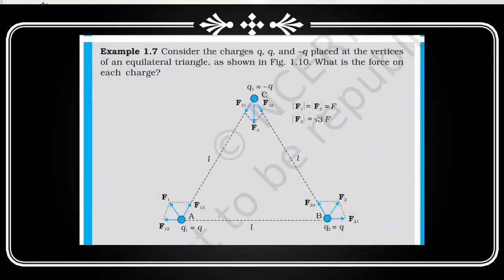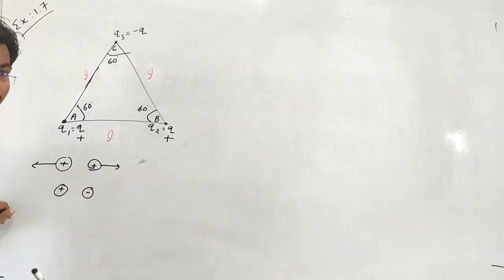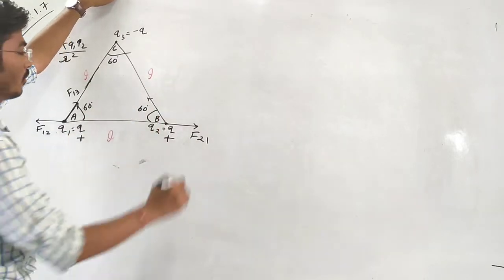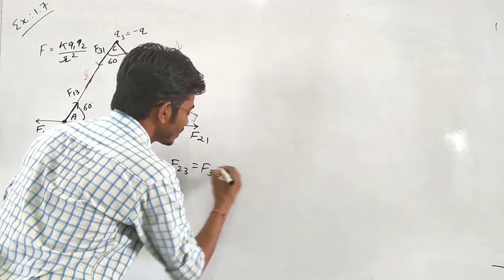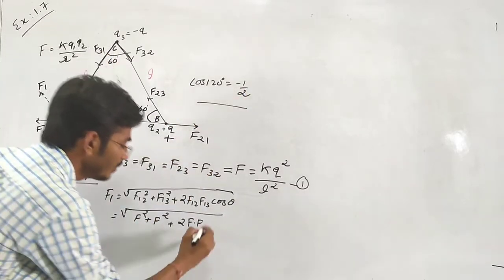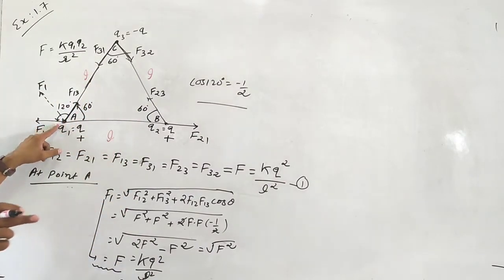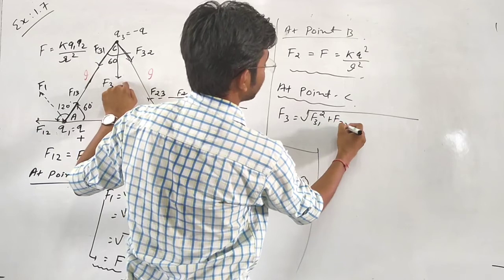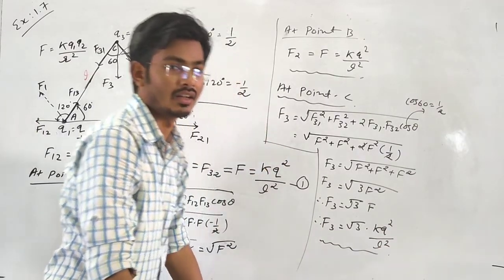Example 1.7 Consider the charges q, q, and –q placed at the vertices of an equilateral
Chap  1. ELECTRIC CHARGES
AND FIELDS

Example 1.7 Consider the charges q q  and –q placed at the vertices
of an equilateral triangle, as shown in Fig. 1.10. What is the force on
each charge?